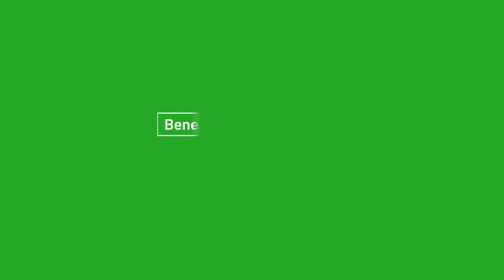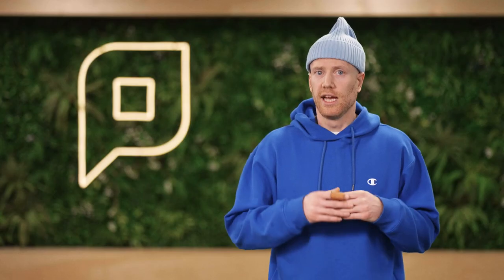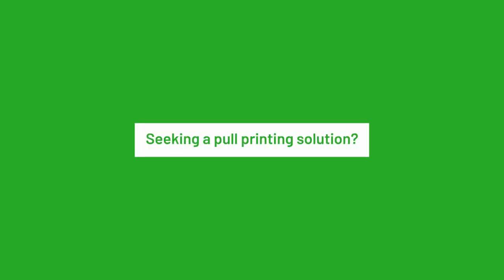Print Bits: Let's chat Pull Printing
What is pull printing? How is it a secure and convenient form of printing?  Does it have anything to do with cowboys? PaperCut tech journalist Kieron Byatt explains pull printing in this installment of Print Bits - the quick, TL;DR version of the PaperCut blog's print tips and basics.

For more on print enablement and other print basics and tips, visit the PaperCut blog